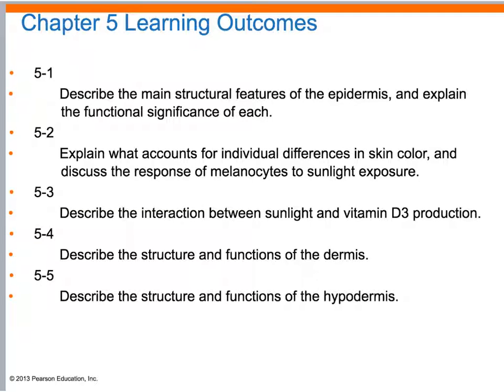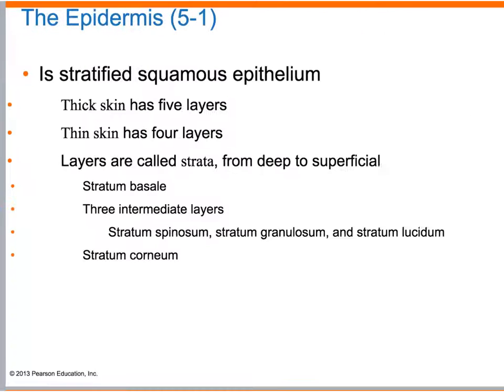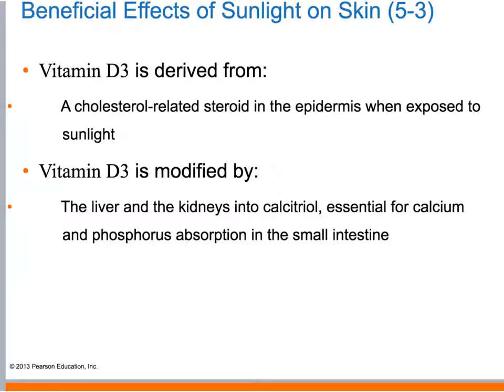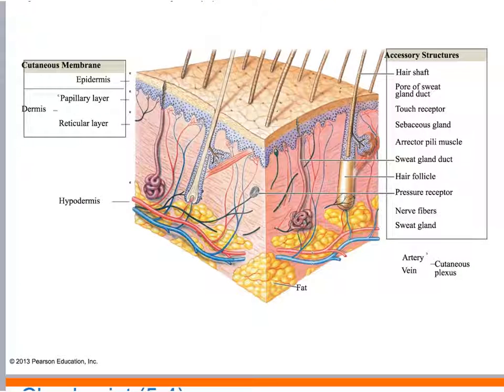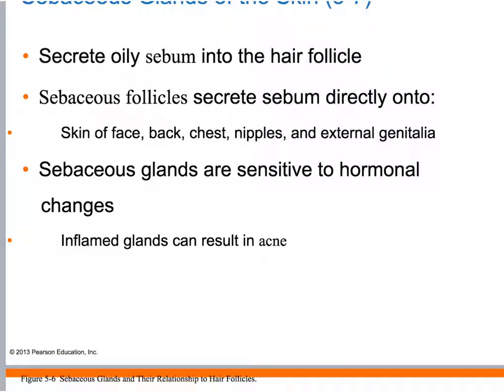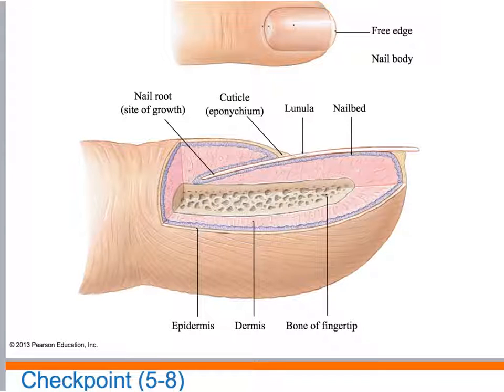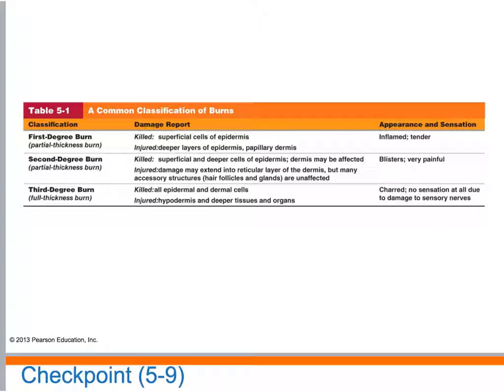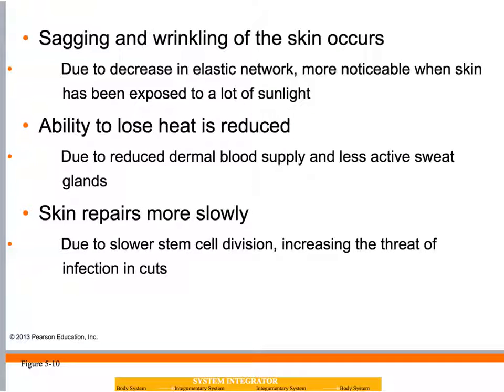CP Anatomy Module 4: Ch.5 Integumentary System